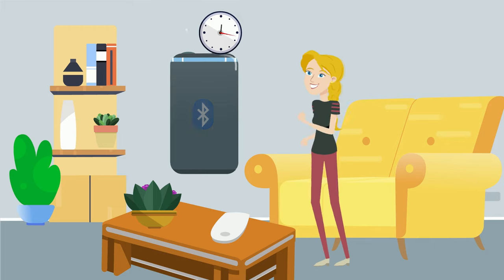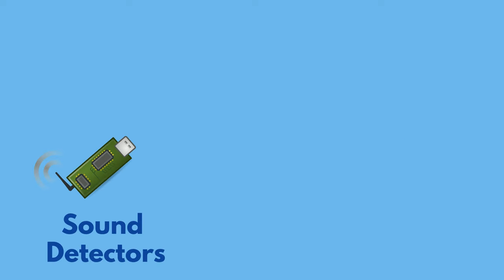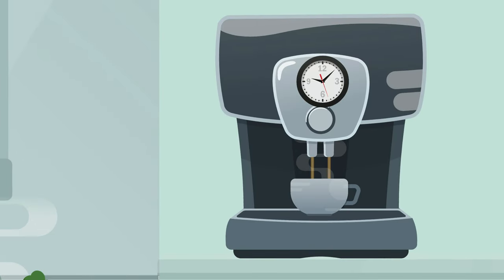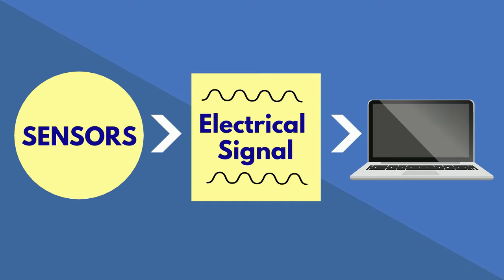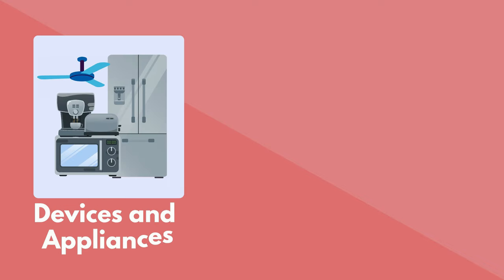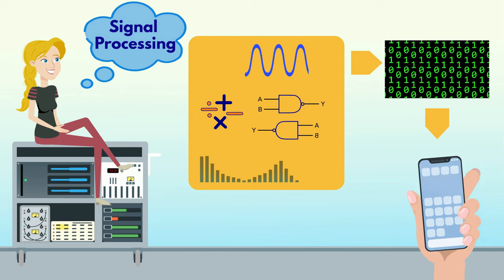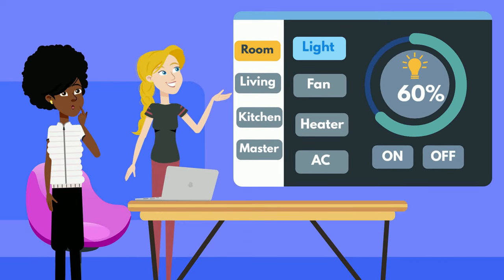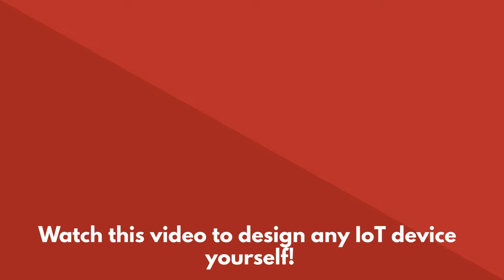What is IoT?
The phrase "IoT" is SO commonly tossed around these days, we're afraid the true definition, and the interesting engineering behind it, is being overlooked. What is this technology? How has the Internet of Things exploded into an 800 BILLION dollar industry?
Find out here - From sensors, to the data exchange, to digital signal processing, and finally the User Interface for the Internet of Things!

❗ Want to choose which videos we make❓
Chat with the engineers behind the scenes and your fellow insiders?
...AND watch every single video early?
(Every dollar goes right back into making more content!) 🎥

TIME STAMPS:
0:00 Introduction
0:35 What is IoT?
2:00 Sensors
3:15 Medium of Exchange
4:02 Signal Processing
4:58 User Interface